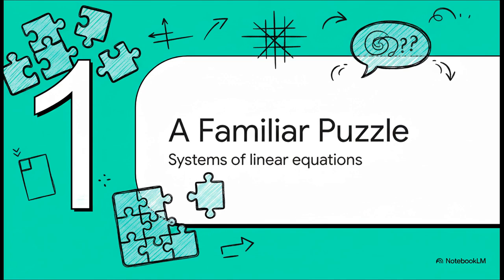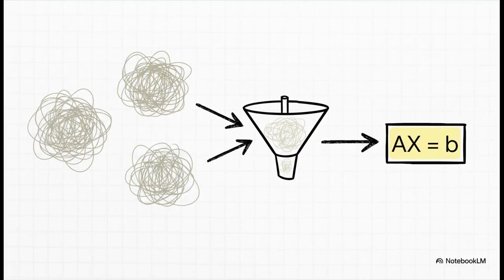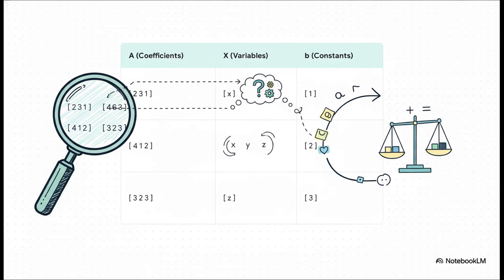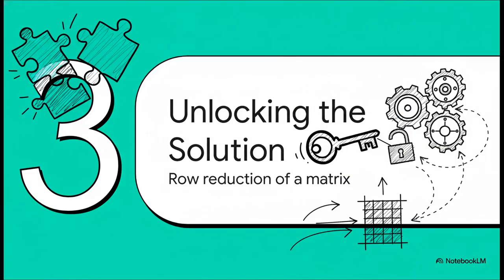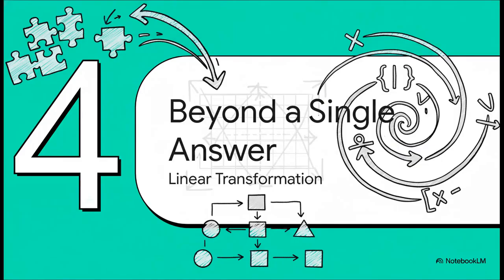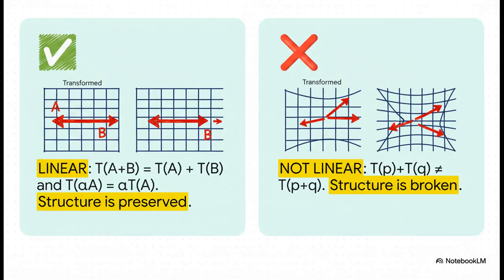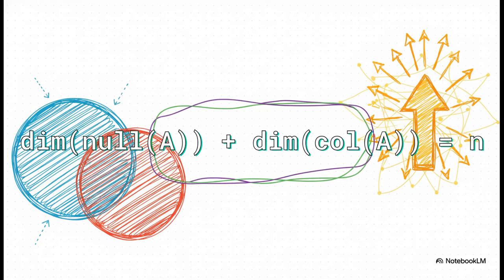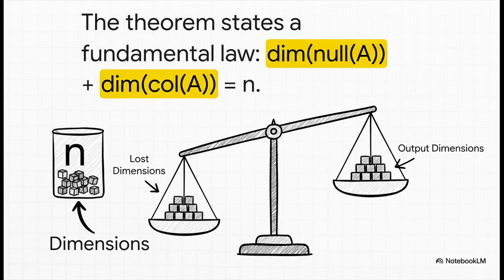The Language you need to Learn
This video talks about the most fundamental language you need to learn.
AI Generated by : - NotebookLM